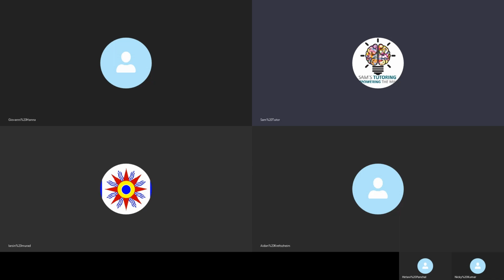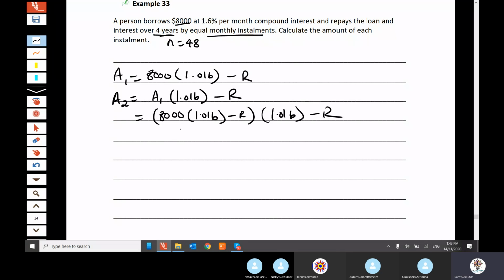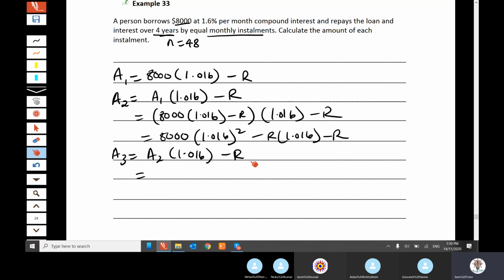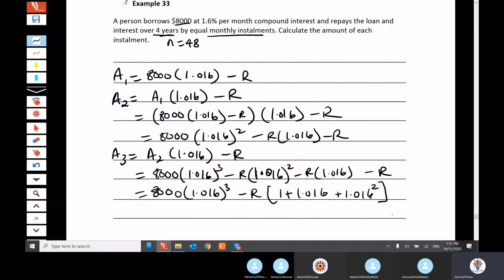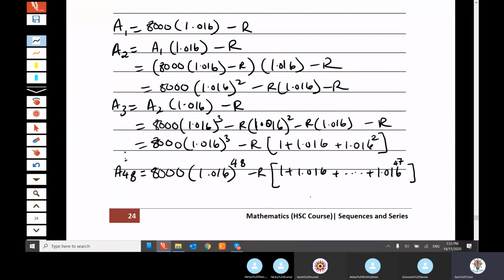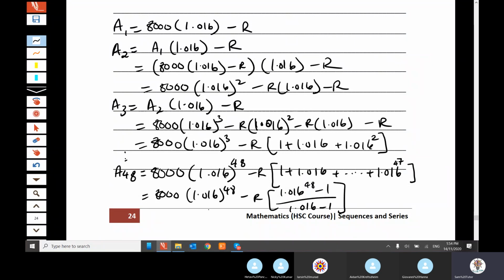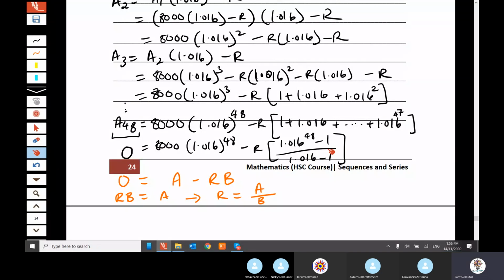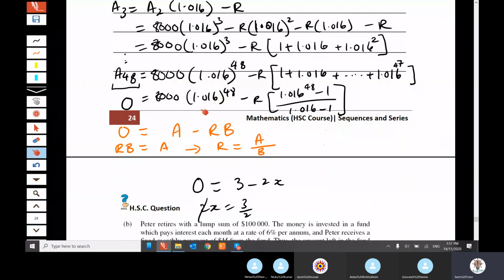Year 12 || Adv || Sequences and Series